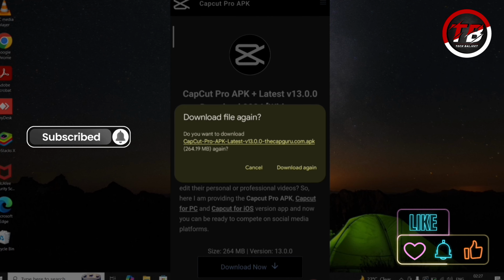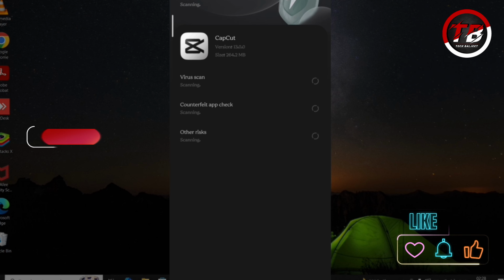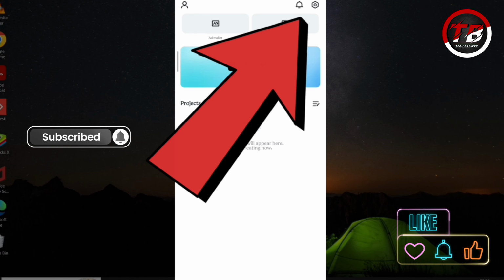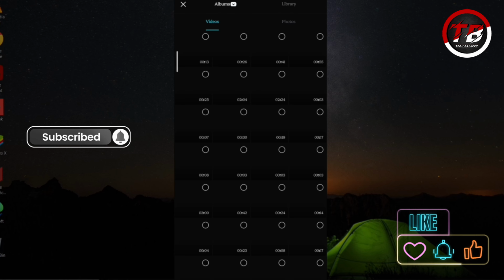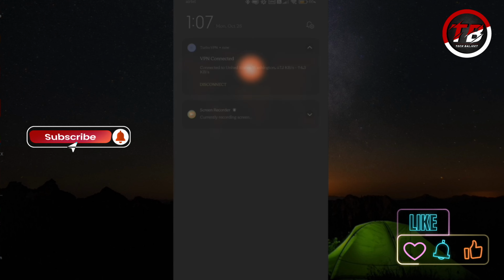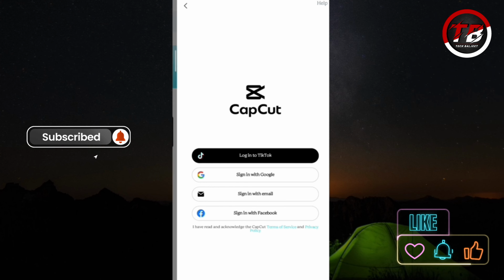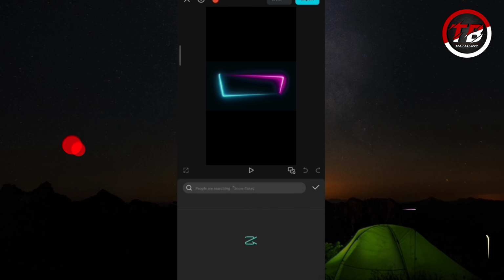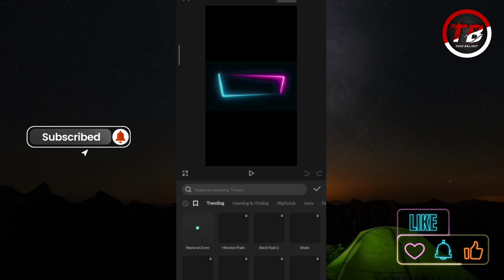How to fix CapCut Pro no internet connection issue ( CapCut Pro 13.0.0 new update) 🎉🥰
In this video how to fix CapCut no
Internet connection issue 🔥✅

So guys CapCut new update hai
Aap update kar lena ok thanks 👍

Your search tah :-🔍 👇
Capcut pro 12.9.0 update
capcut network problem
capcut no internet connection problem
Capcut pro template show nahi ho raha hai